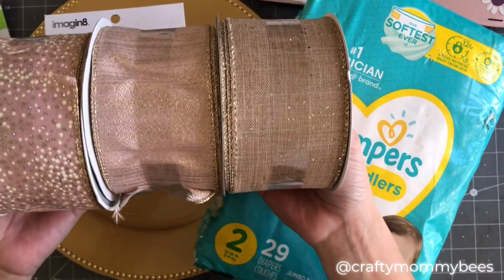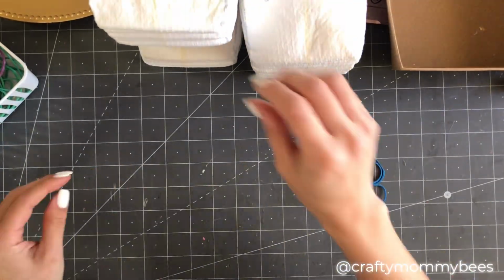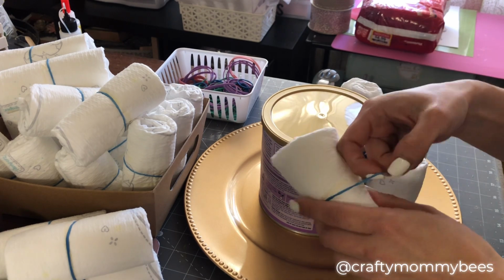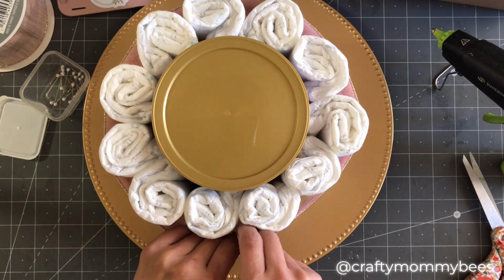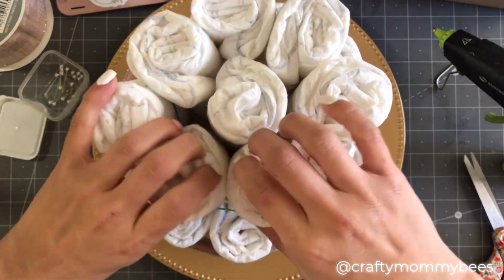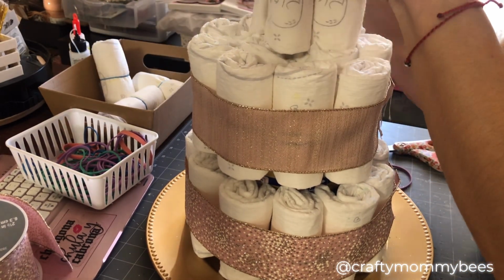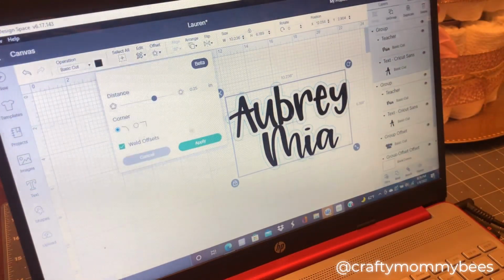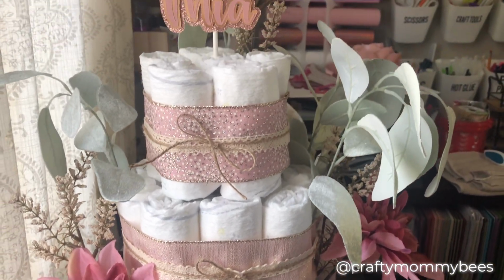SIMPLE DIY DIAPER CAKE | TUTORIAL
Hey guys! I hope you guys enjoy this video! It was so much fun to make and its so addicting getting to create different versions.
🌟 I used 65- 80lb cardstock from HOBBY LOBBY, MICHAELS, and JOANNs
🌟 Found the ribbon and flowers @michaels
💜 Some links for you babes! ⬇️
➡️ Become an @AuntieTay member to gain access to this SVG and so much more!